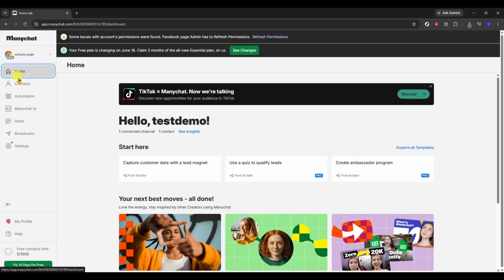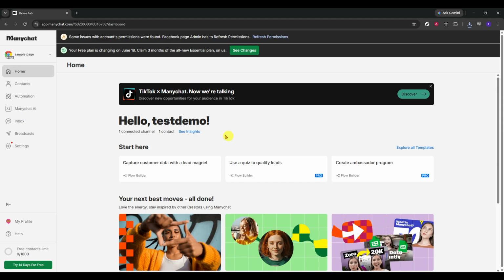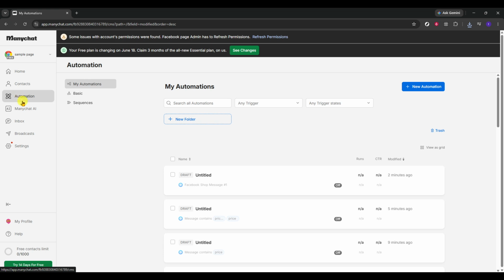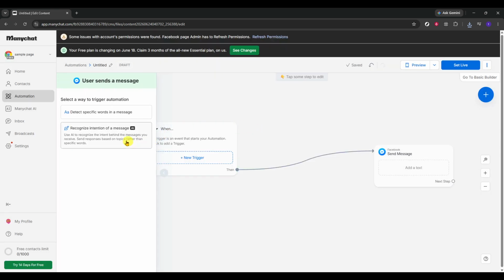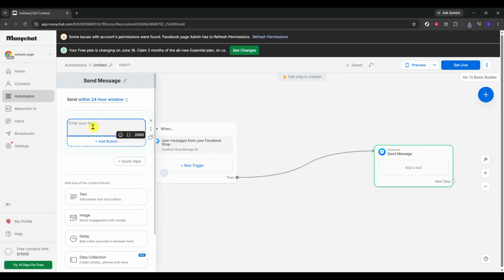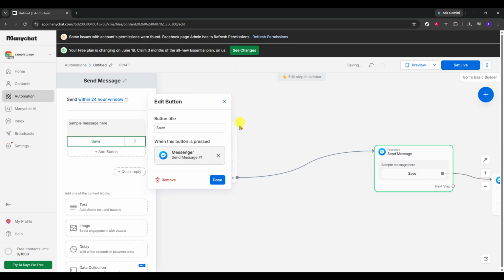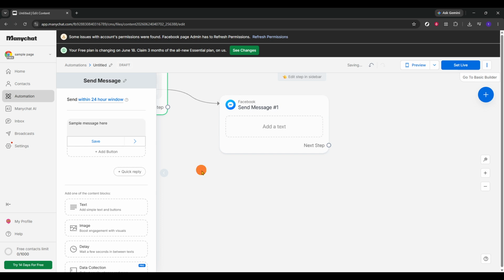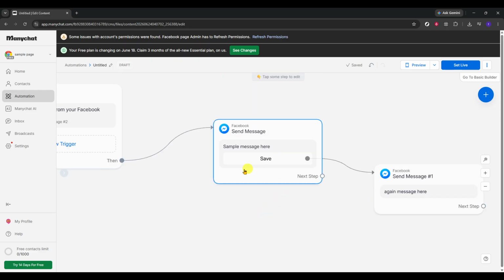How To Automate Facebook Messenger With Manychat (2026) (Complete Guide)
How To Automate Facebook Messenger With Manychat (2026) (Complete Guide) shows you how to set up Facebook Messenger automation using ManyChat. This beginner-friendly guide helps you automate Messenger messages, manage chats, and improve your Facebook messaging workflow easily.